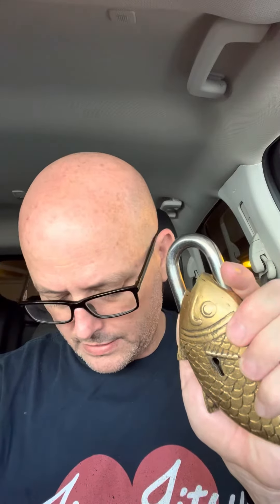Tibetan Lock Puzzle